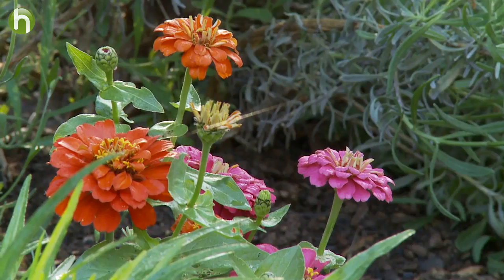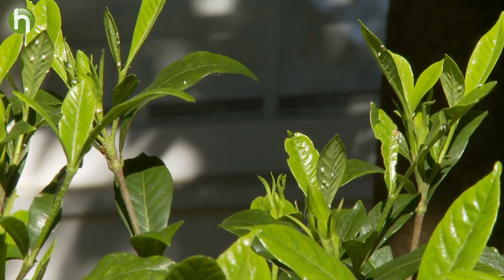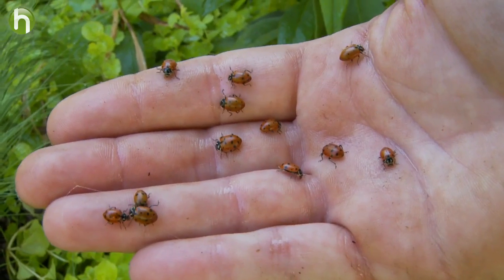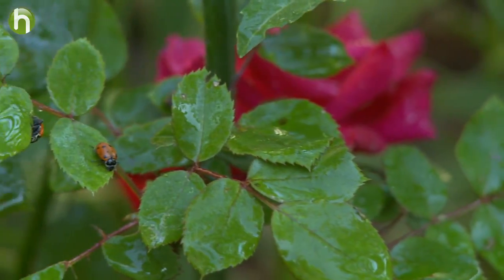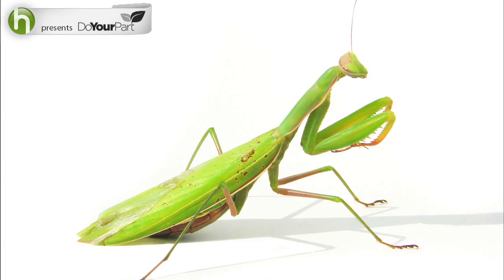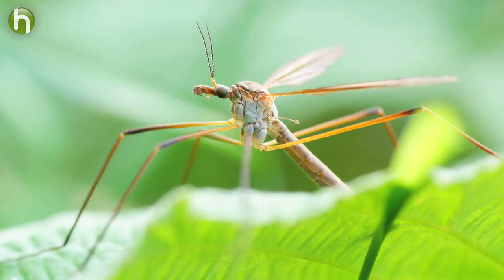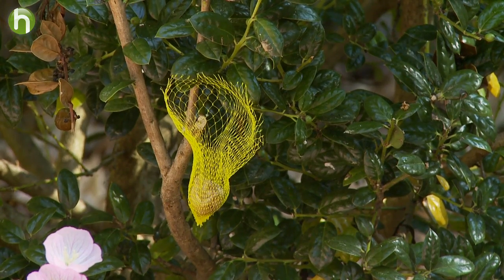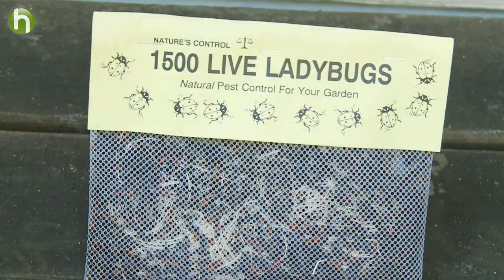How to get rid of unwanted bugs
If you're looking to get rid of pesky garden bugs, ditch the toxic chemicals! Green living expert Terri Bennett explains which beneficial bugs are good for your garden and the planet.